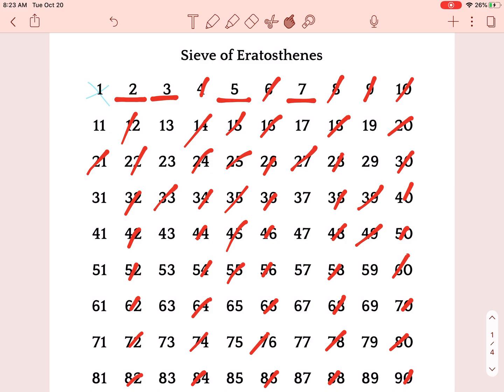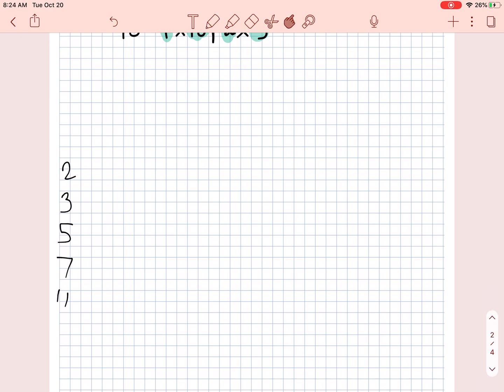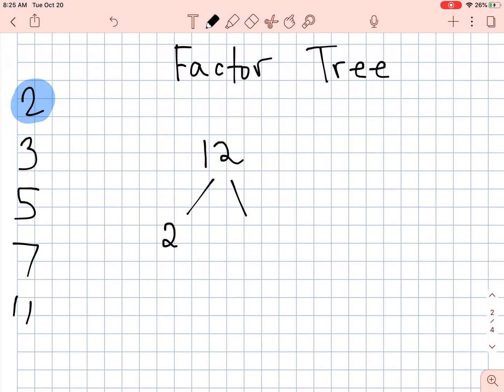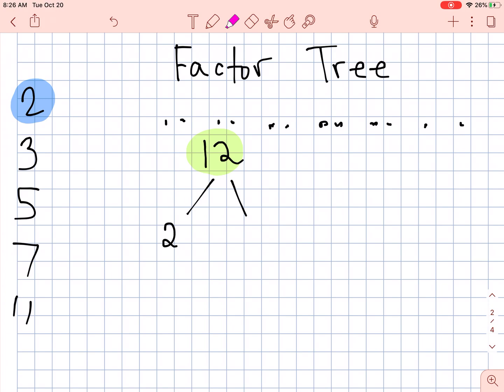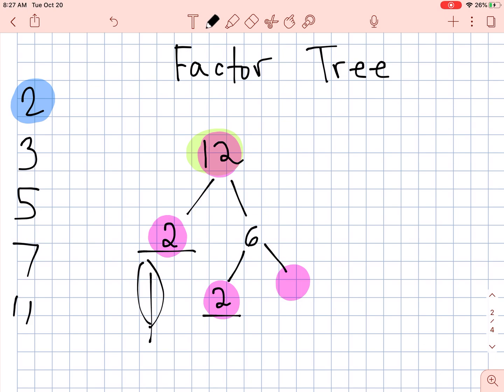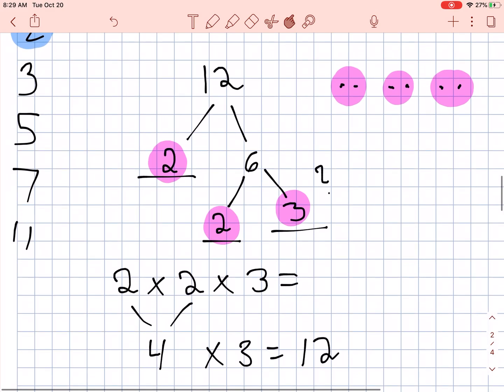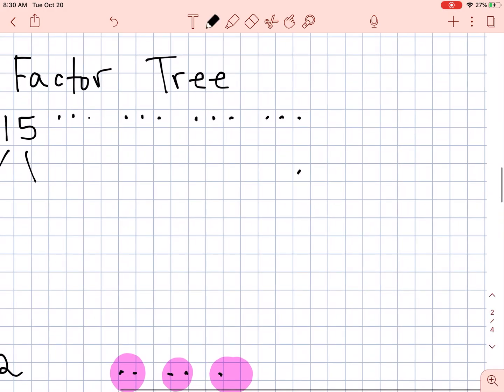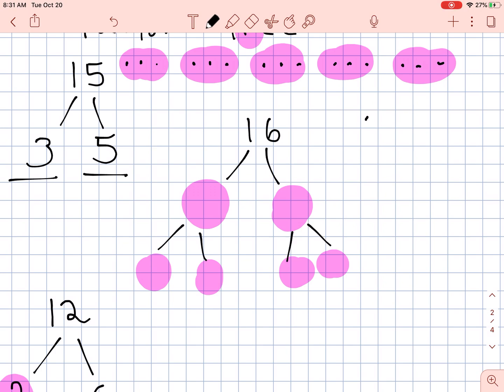Prime Factor Tree